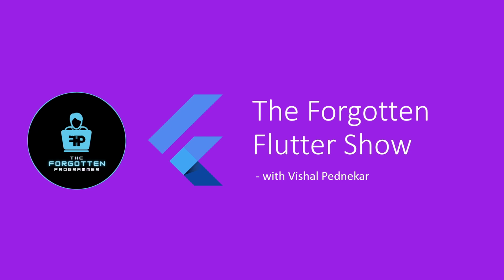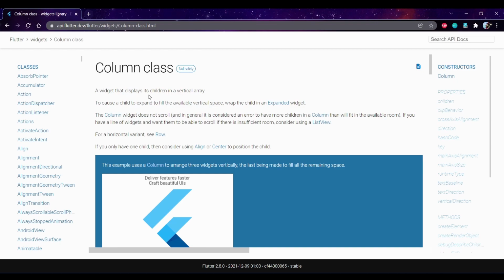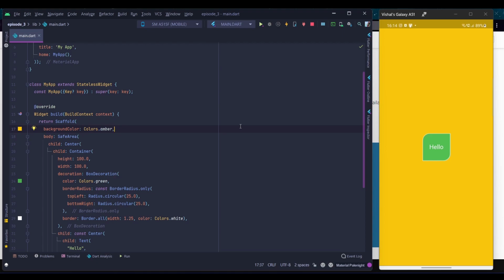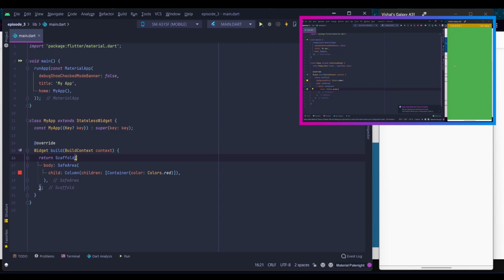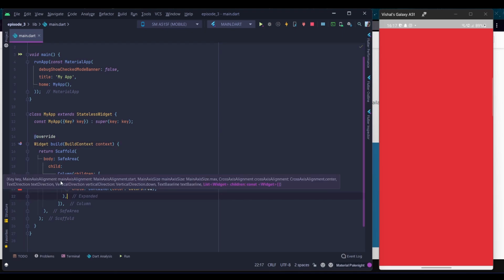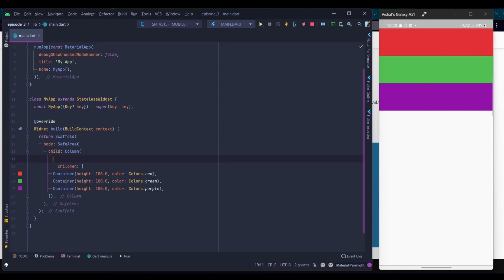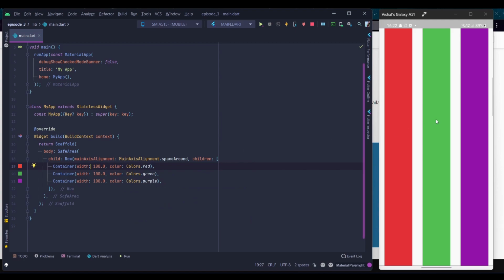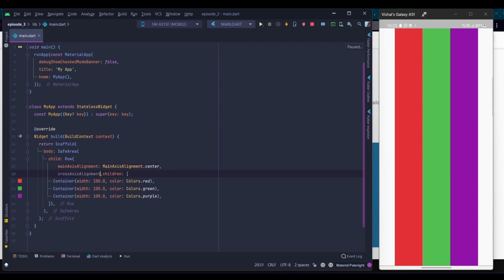Column & Row widgets in Flutter | The Forgotten Flutter Show | Episode 3 | Part 3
In this video, we will talk about multi-child widgets - Column and Row. We will explore the mainAxisAlignment and crossAxisAlignment properties of these widgets that help us to align child widgets within them.

00:00 Intro
00:08 Multi-child widgets
00:22 Column widget
03:55 Row Widget
06:49 Takeaway
07:10 Outro